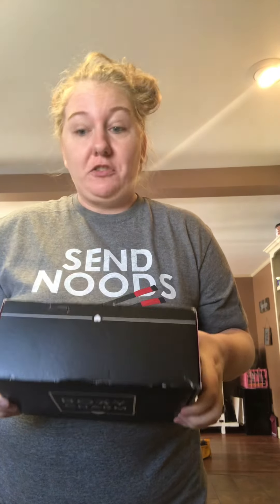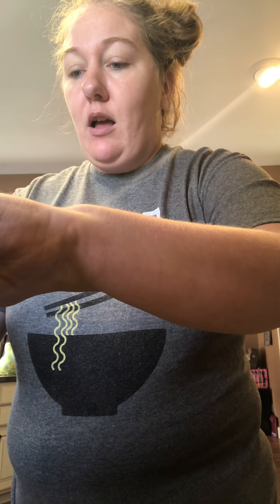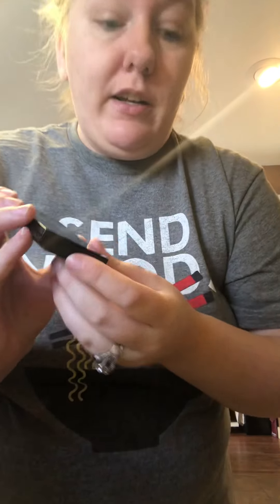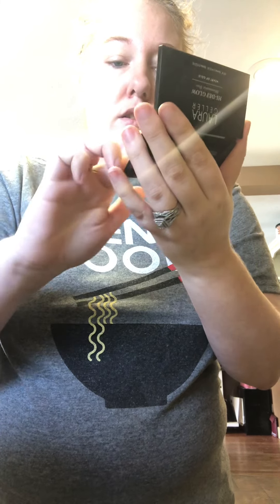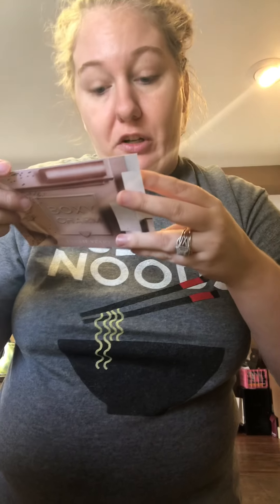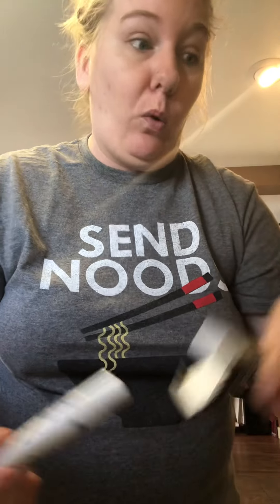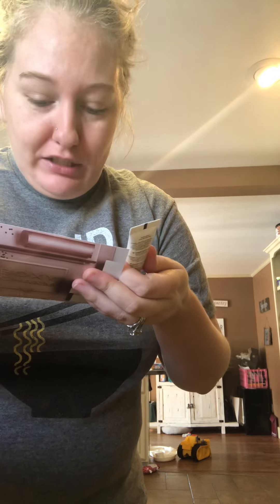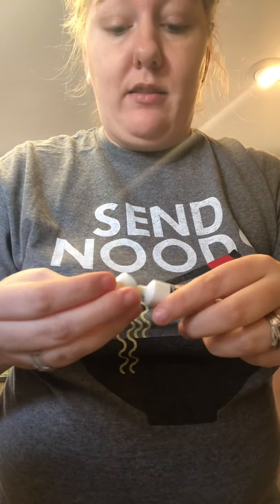I’m Back!! Boxycharm unboxing!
I have been away for a few years with working long hours and raising 4 kids I’ve been pretty busy!